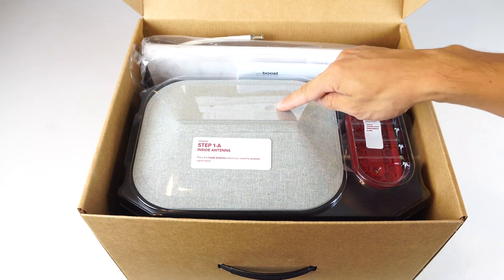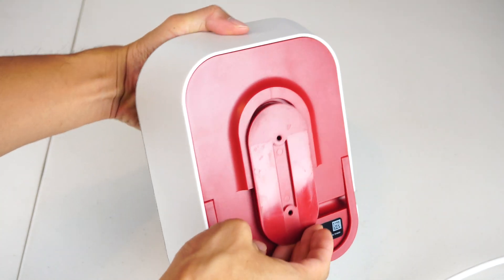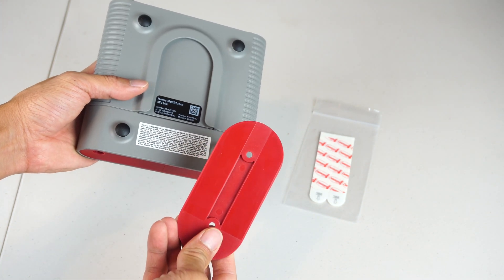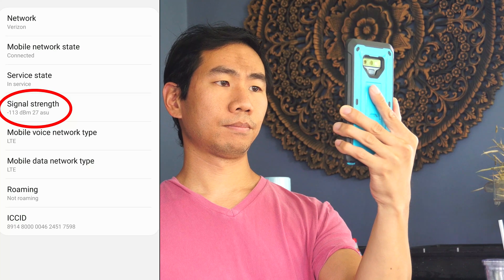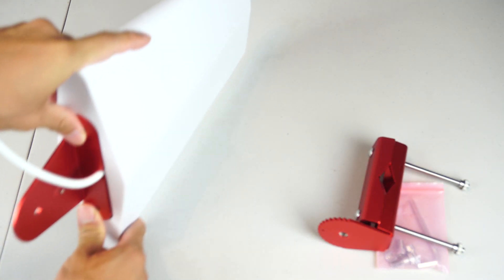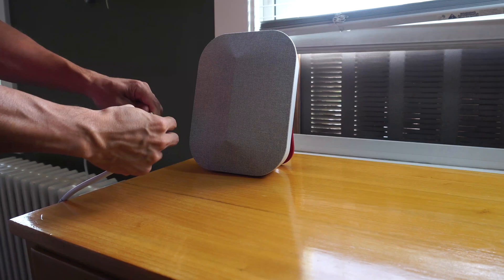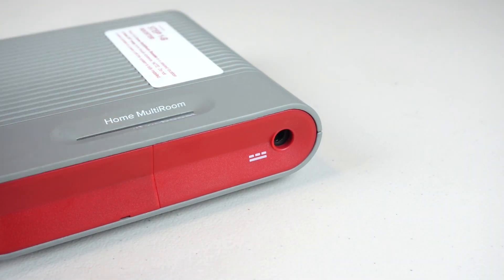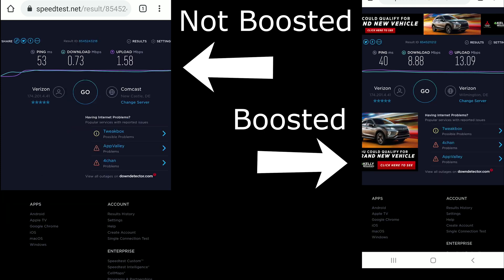weBoost Home Multiroom Cell Signal Booster (3G, 4G, & LTE) Review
sponsored FreeProduct Straightforward installation, easy to use, boosts signal for voice, data, and text a good amount.

In the box you’ll receive the inside antenna with wall mounting plate, the booster unit with wall mounting stickers, AC adapter and plug, setup instruction manual, the outdoor antenna, two sets of 15 foot coax cables, 1 30 foot coax cable, a bag of cable clips, a flat windows entry coax cable, and metal outdoor mounting hardware. On the underside of the box lid is a quick overview of the setup, which recommends 1 or 2 people and 1-2 hours for installation.

The inside antenna has a nice fabric covered surface to blend in with furnishings, and measures 9” L x 7” W x 2.5” D. The coax cable on the end extends about 5.5’. Adhesives strips are included for the back of the plastic mounting bracket or you can use screws to attach it to dry wall. Then the antenna simply slides onto the bracket. Alternatively, you can use the small fold out stand on the back and move the cable off to the side to simply place the antenna on any flat surface like a shelf or desk. The outside antenna measures 11” L x 9” W x 2.5” D and has a 9” cable on it. The metal mounting bracket attaches to the back of the outside antenna using the included bag of hardware. The bracket is adjustable to help you point the antenna in the direction of a specific cell phone tower.

The signal booster has a metal casing and is hefty at around 2 lbs. It measures 6”L x 5.5”W x 1.5”H. On the bottom you’ll find the same plastic wall mounting plate as the one for the inside antenna and it also comes with 2 adhesive mounting stickers; there are 4 rubber feet on the bottom as well so you can place it on any flat surface. At the back are the two coaxial inputs clearly marked for inside and outside antennas, and the on the opposite side is the power port. On top is a status LED.

Setup is a bit involved as you'll need to determine where the weakest signal in your house is, where the strongest signal outside of your house is and where the nearest cell tower to your location is. However, once you have those details, it is pretty straight forward and the instructions are pretty clear in walking you through all the steps. There are even instructional video from weBoost online. The booster is capable of amplifying signals from most GSM or CDMA 4G/LTE networks. It also amplifies 3G signal.

Before I installed the booster, I checked the 4G/LTE cell signals in my home and found them to be generally around -115 to -107 dBm. After setting up the booster and getting a successful steady green status LED, the signal strength it much better and now shows in the range of -90 to -65 dBm when in the same room as the inside antenna (-40 dBm is perfect signal). As I move farther away from the antenna, the signal does drop off, but the improvement extends into several rooms in the direction the antenna is facing.

Not only has call quality and stability improved, since the booster captures 4G/LTE signal, mobile data speeds are also about 10 times faster (because dBm rates are logarithmic). Note though, that this is only true in range of the booster, and the signal improvement did not really extend into other floors of the house. How much the signal improves is dependent on various factors including how strong the incoming signal the outside antenna picks up and the amount of barriers and obstructions between your cell phone and the inside antenna. Nevertheless, the booster is working as advertised, and I am enjoying better signals in at least three rooms on one floor of my house. The booster is simple to operate and the installation was fairly straightforward.